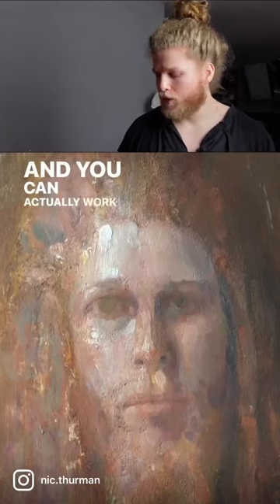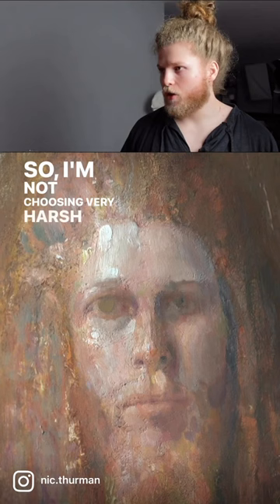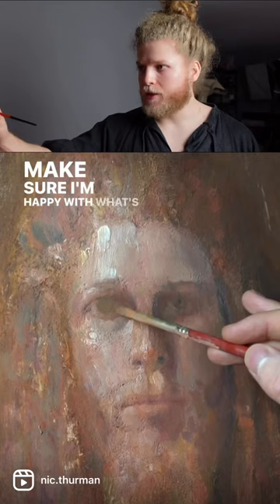Paint Like You’re Drawing